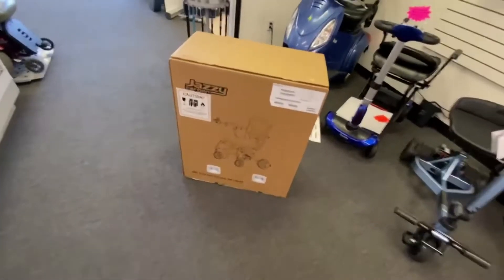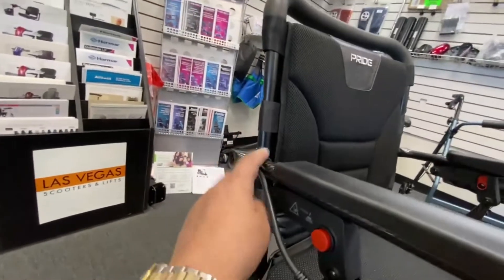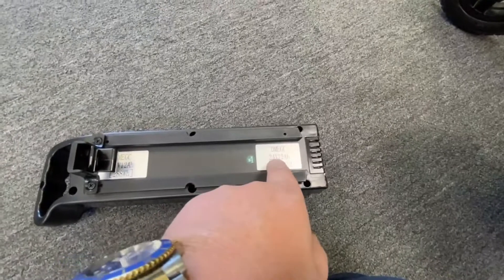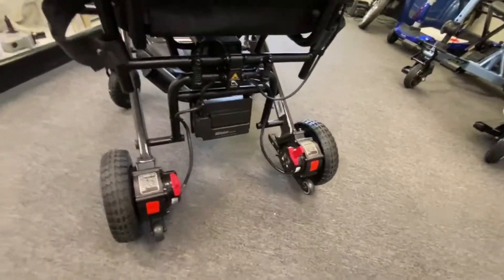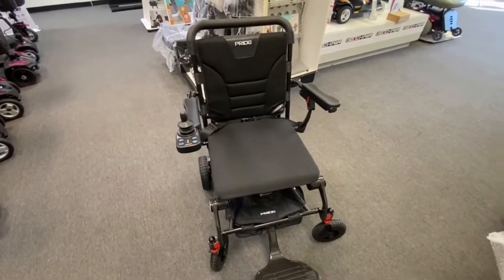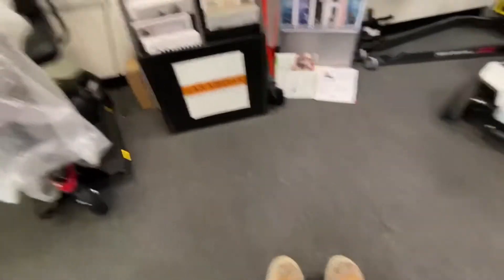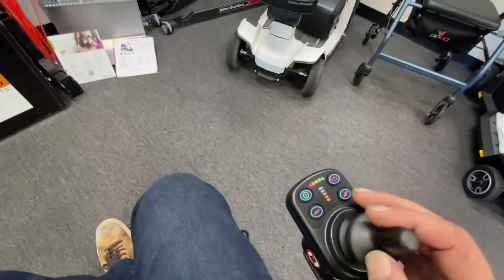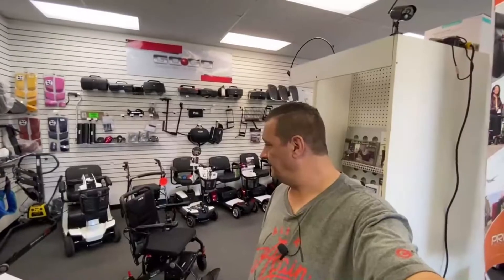The NEW Pride Mobility jazzy™ Carbon Travel Lite® Folding Power Wheelchair Review - PART 7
Part seven in the series of reviews on lightweight folding scooters/ Power Wheelchairs. This time we bring you the all new Pride Mobility jazzy™ Carbon Travel Lite® Folding Power Wheelchair, and in this video we’ll show you all the features, functions and some of the specifications of this newly released folding travel wheelchair.

Jazzy Carbon Travel Lite Information Jazzy® Carbon :: Jazzy® Power Chairs | Pride Mobility®